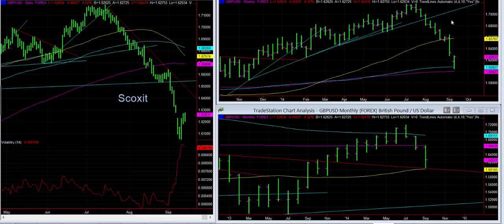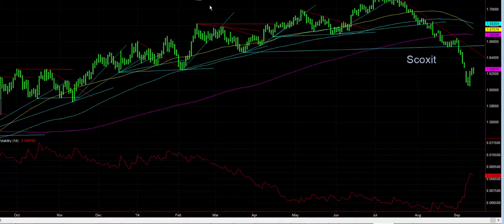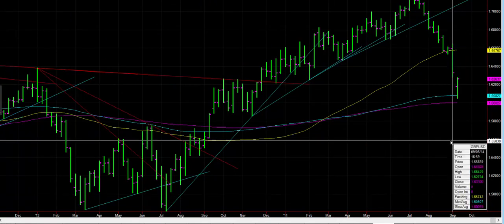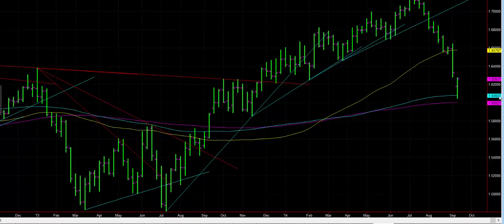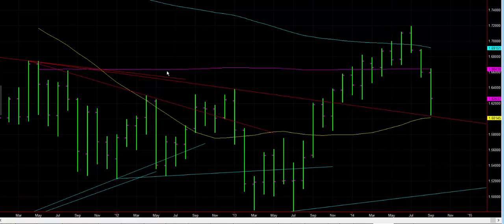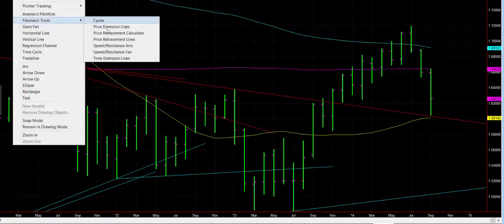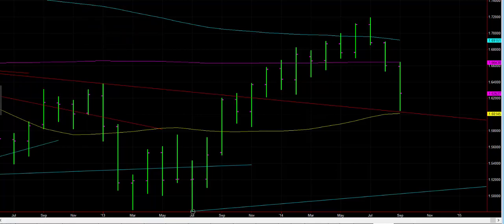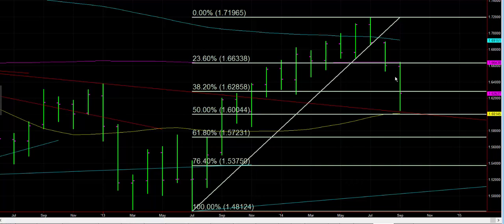Key British Pound (GBP) levels and the Scotland Independence vote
In this video, we identify key levels of technical support and resistance of the British pound against the US Dollar (GBP/USD) ahead of the Scotland independence vote.